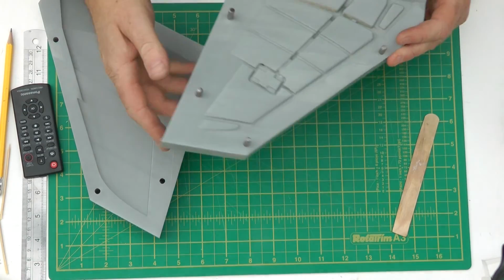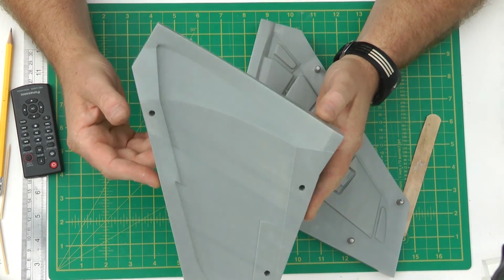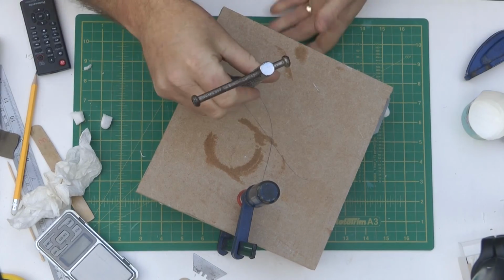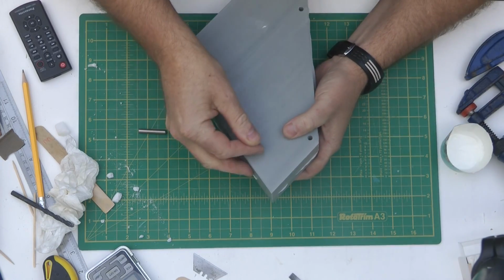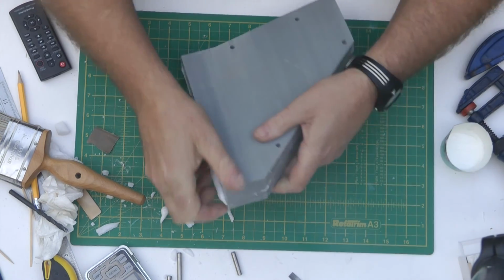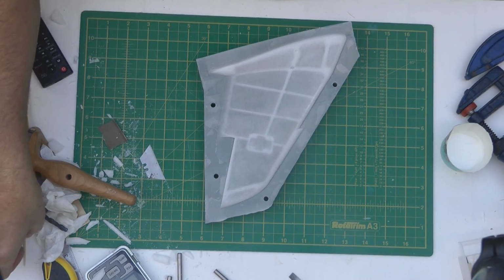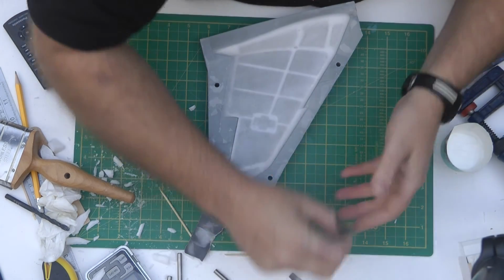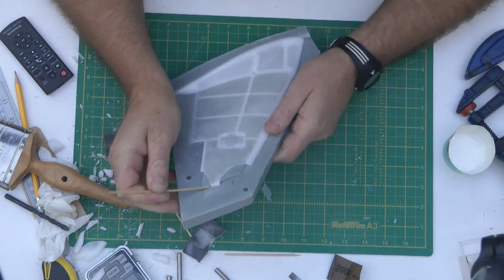3D Printed ABS for Mould Making – PART 24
3D Printed ABS for Mould Making – PART 24

--- 2nd Attempt at casting the Top Skin
--- What happens when you get your ratios wrong.